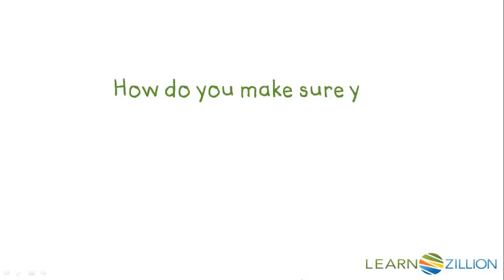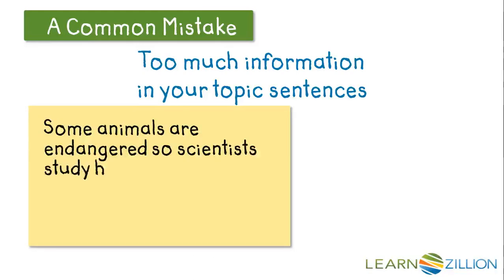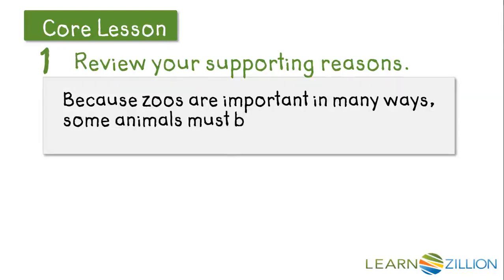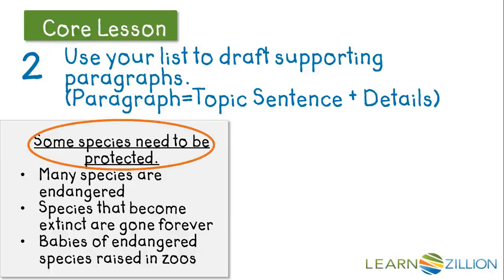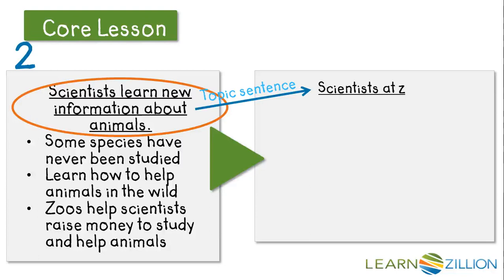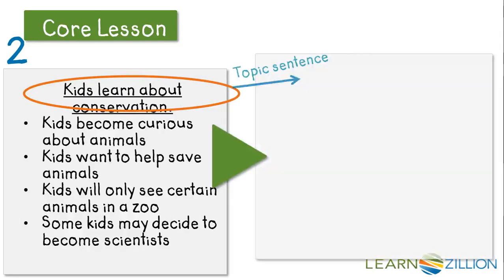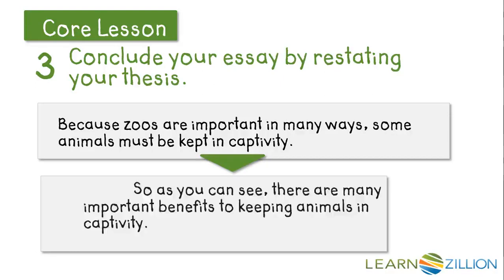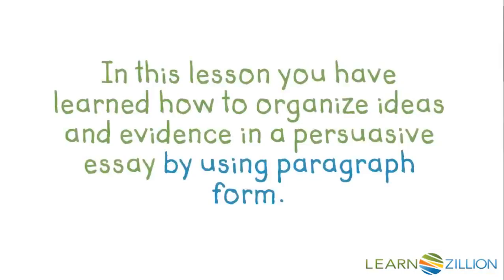Using paragraph form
In this lesson you will learn how to organize ideas and evidence in a persuasive essay by using paragraph form.

ADDITIONAL MATERIALS

STANDARDS

CCSS.W.5.1.a Introduce a topic or text clearly, state an opinion, and create an organizational structure in which ideas are logically grouped to support the writer's purpose.

TEKS.4.15.B develop drafts by categorizing ideas and organizing them into paragraphs;

TEKS.5.15.C revise drafts to clarify meaning, enhance style, include simple and compound sentences, and improve transitions by adding, deleting, combining, and rearranging sentences or larger units of text after rethinking how well questions of purpose, audience, and genre have been addressed;